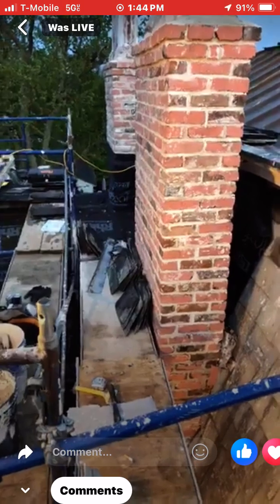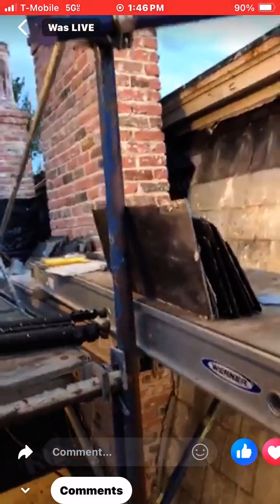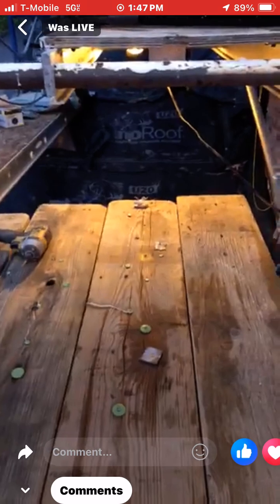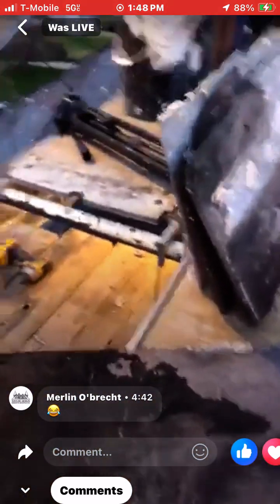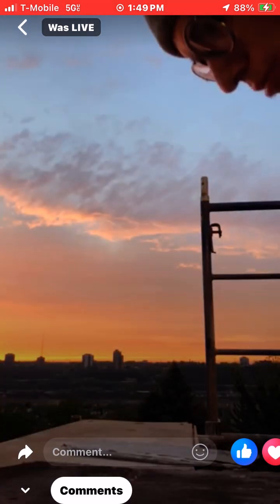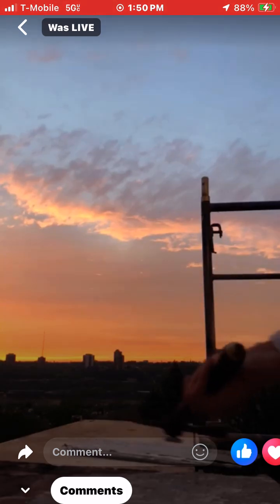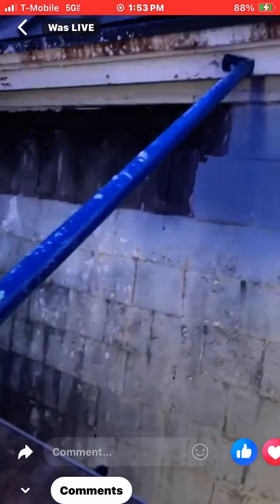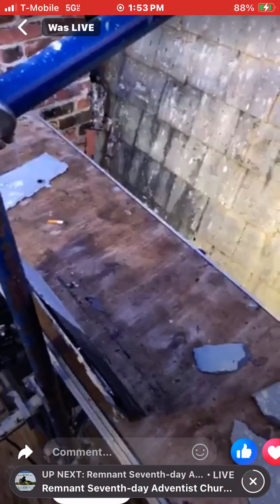We build chimneys we judge bricks we burn lime and make mortar for building and stucco and plaster